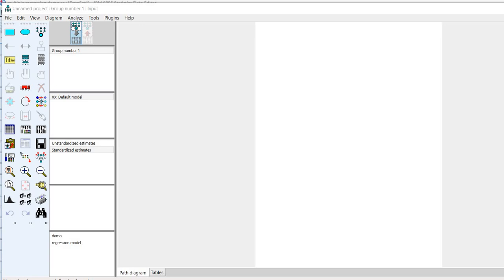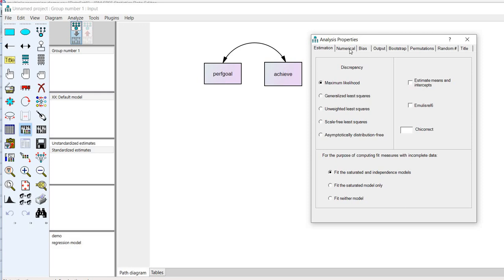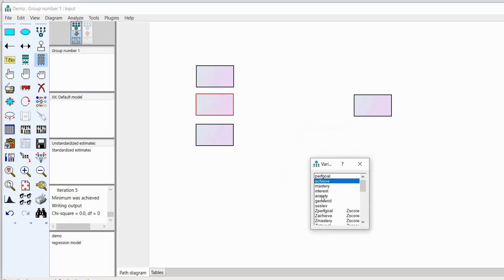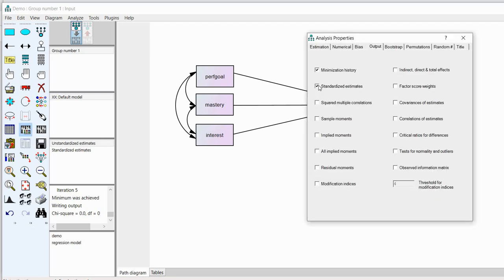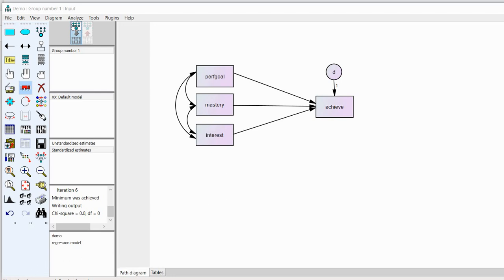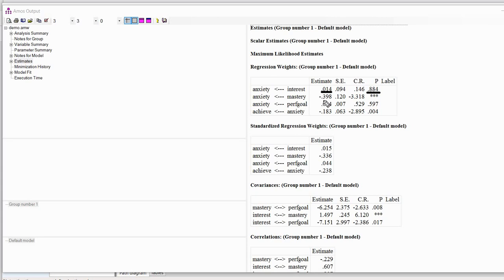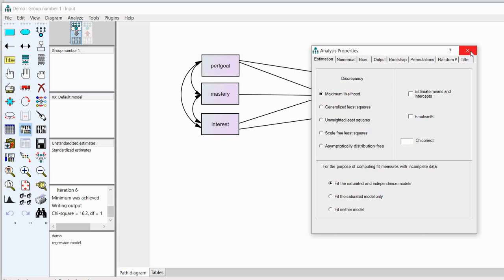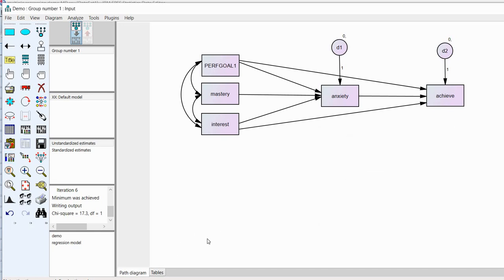A very basic orientation to AMOS for beginners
The video is designed for new users to AMOS. I walk through many of the basic features of the drawing program and provide demonstrations by running analyses involving several models. The SPSS data file I reference in the video can be downloaded